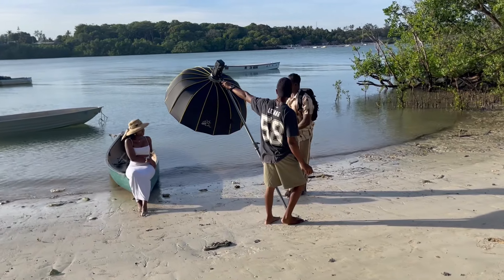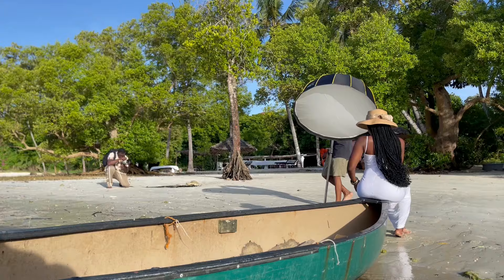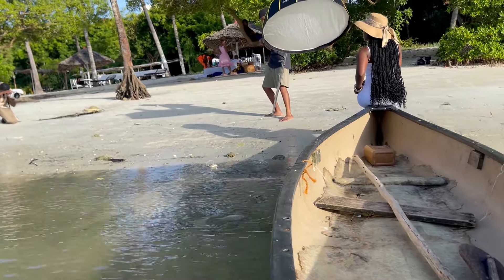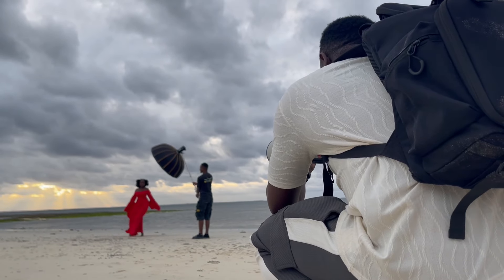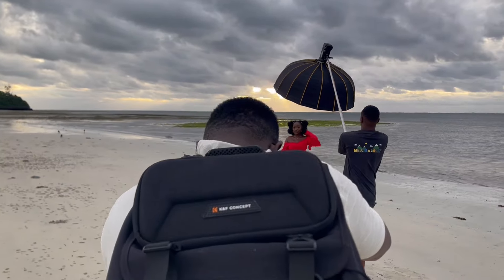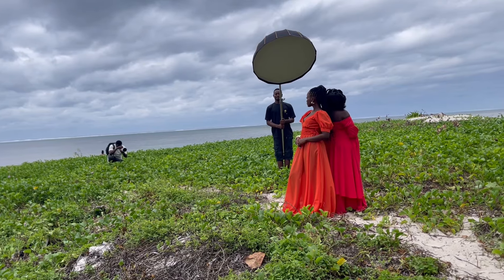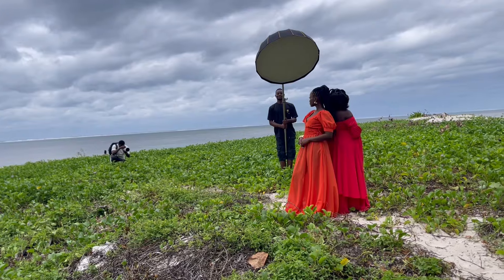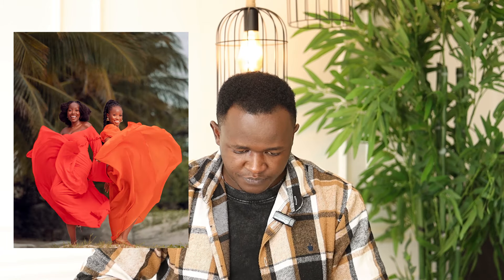How to get the Perfect Sunset Shot